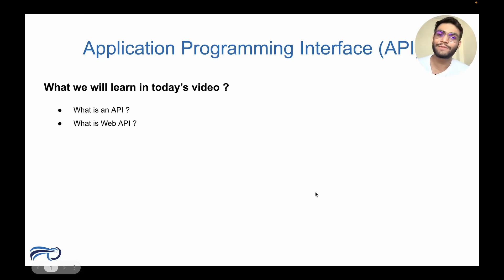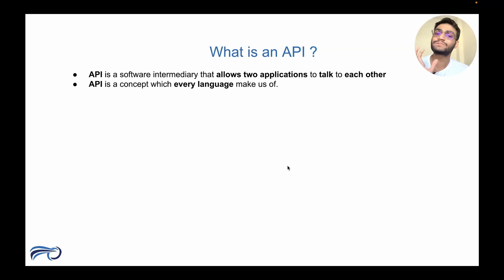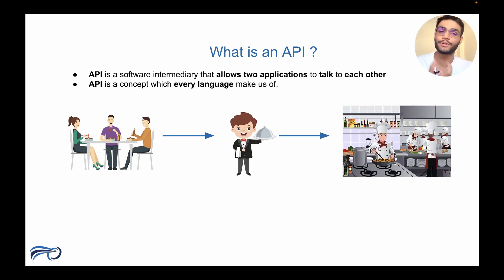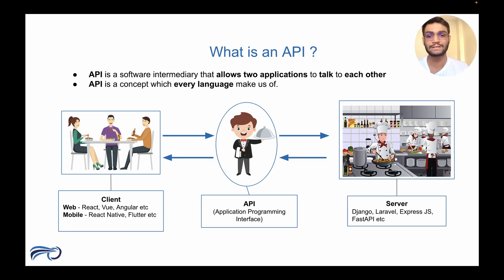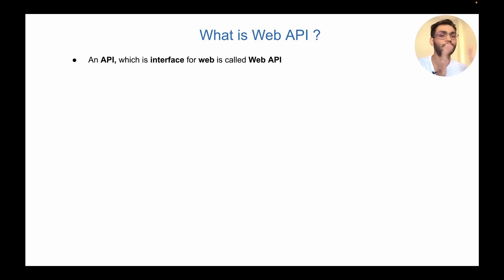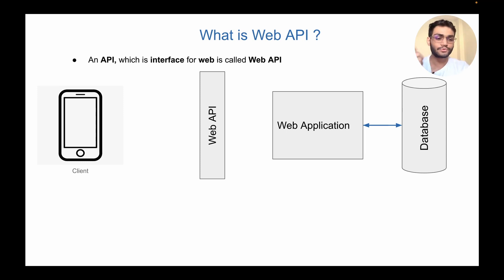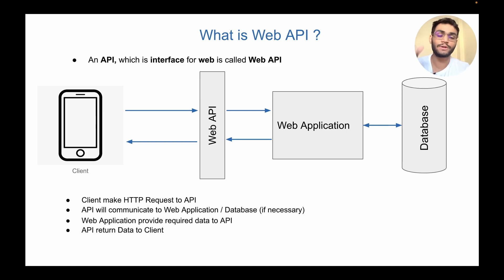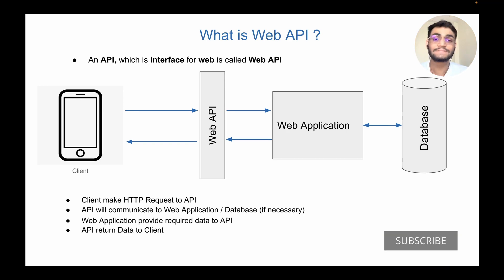What is an API? | What is Web API ? | In Simple Language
In this video we will learn " What is an API " and " What is Web API" with interesting example.
An Application Programming Interface is a way for two or more computer programs to communicate with each other.